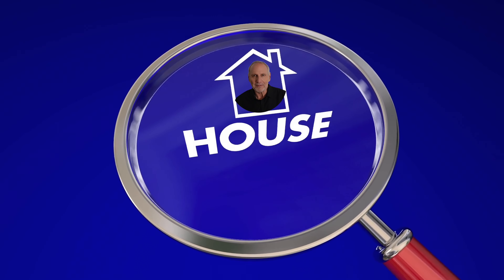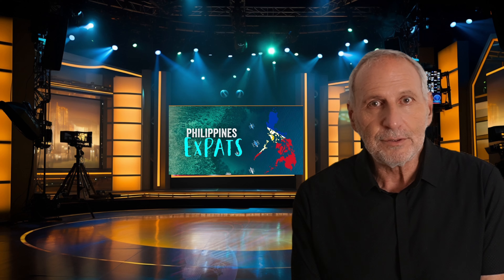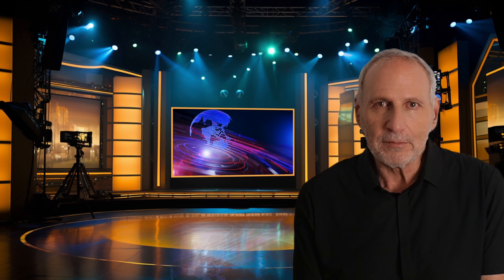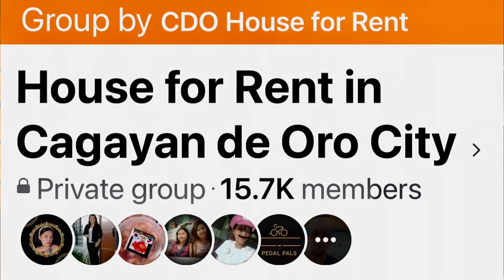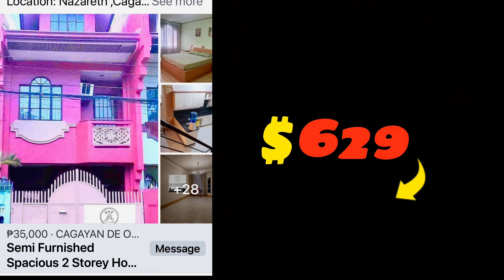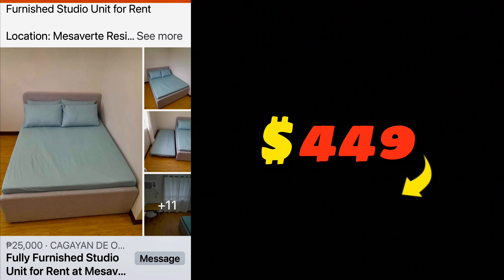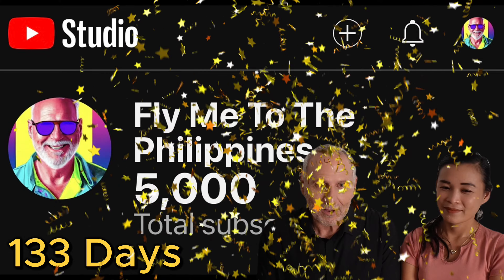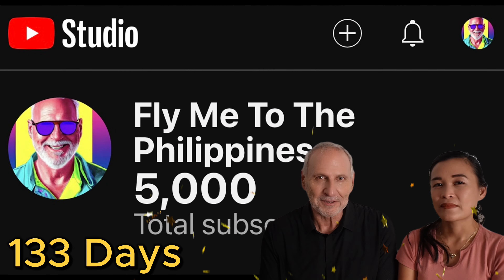philippines Property Rental Tour $100 per month to $1500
Philippine retirement house hunting. Where, How, and What to Budget in the Philippines. Whether in manila cebucity, cagayandeoro, dumaguetephilippines, makati or bgc Unlock Paridise. Join Rob and Chrissy for your Ultimate Guide to retirement in the Philippines.

Heading into retirement in angelescity pattaya thailand how about other cities in the Philippines, Cebu city hotels, Cebu City airbnb's, Cebu City condos, Cebu City Apartments, Cebu City real estate guides, all the information about retirement housing can be found here. Manila apartments, manila condos, cost of living Philippines are discussed. Typical budgets, cost of living, housing costs Philippines, low, medium and high are presented.

Typical listings from Facebook real estate condo and apartment, housing are offered for comparison.  We discuss steps to take before signing a lease or renting a condo, house or property.  If you have a pretty Filipina at your side, make sure to rent in a good neighborhood, near hospitals, shopping and good schools.

Looking for Real Estate, thinking about retirement in the Philippines, Manila, Clark, Subic Bay, Angeles City, Dumaguete, El Nido, Palawan, Boracay, Cagayan de Oro, Bohol, Pangla then check out this video first.

As a bonus we discuss retirement housing activities.  The Facebook group with over 44,000 members discuss typical ways to stay busy and live your best retirement life as an Expat, your Expat Life in the Philippines.

Join Chrissy and Rob as we celebrate reaching 5000 subscribers in 135 days since launching Fly me to the Philippines.